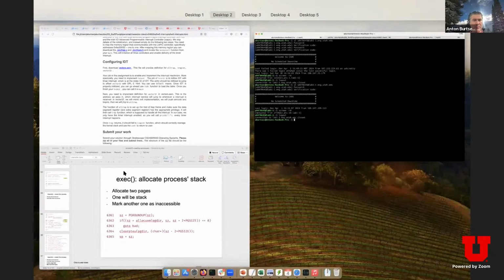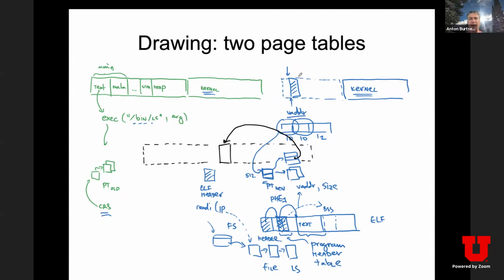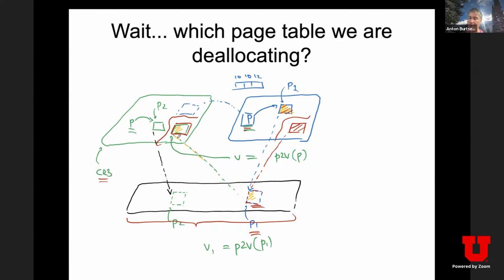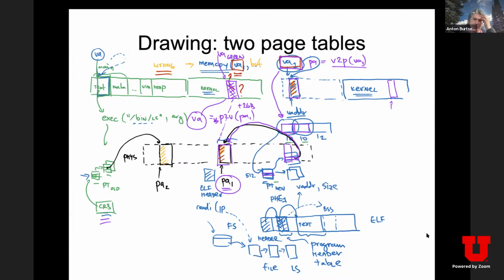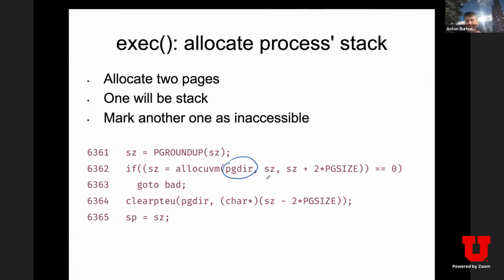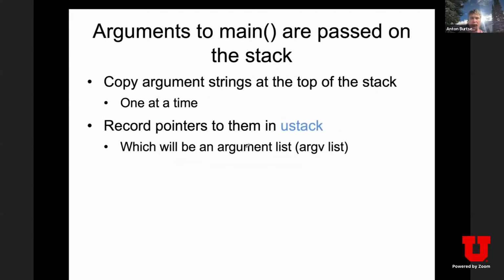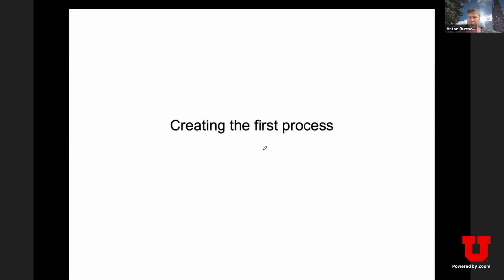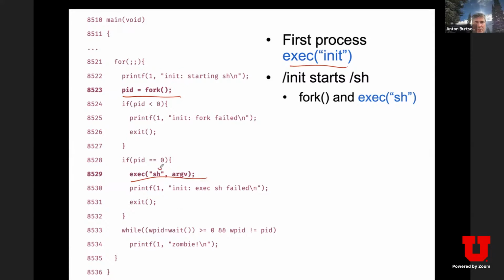cs5460/6460 Operating Systems (Spring 2024) - Lecture 10 - Creating Processes (continued)